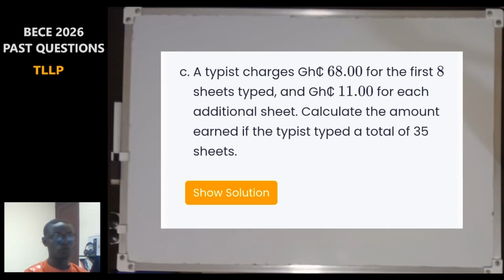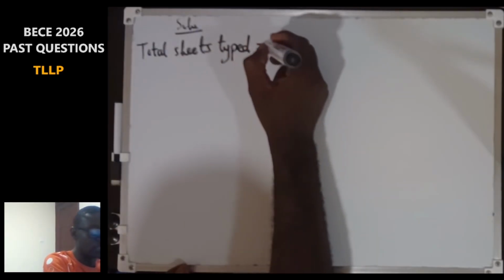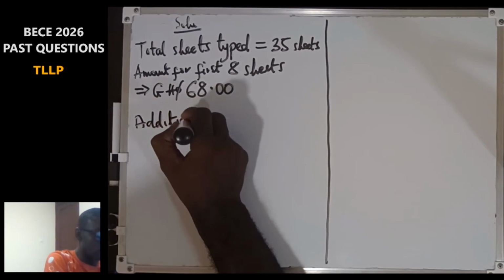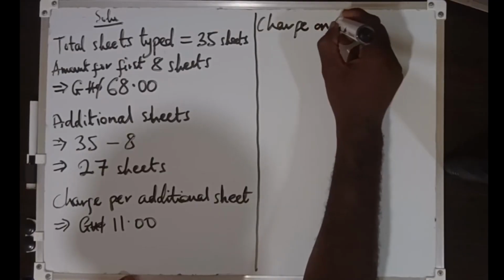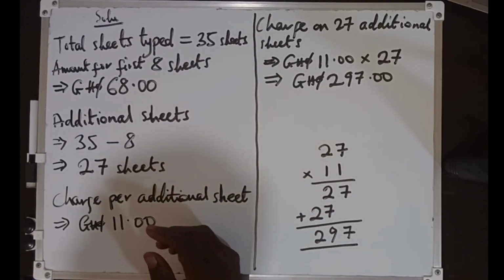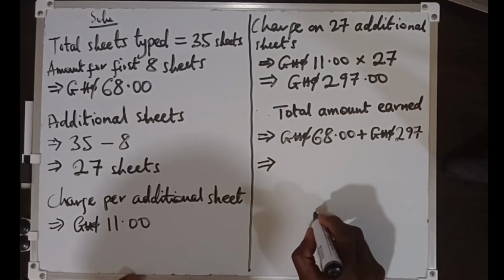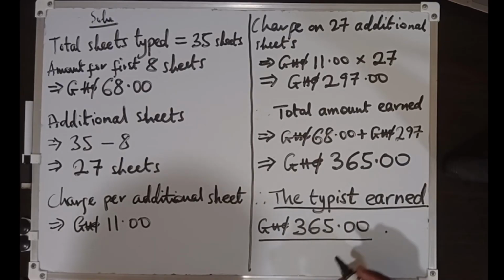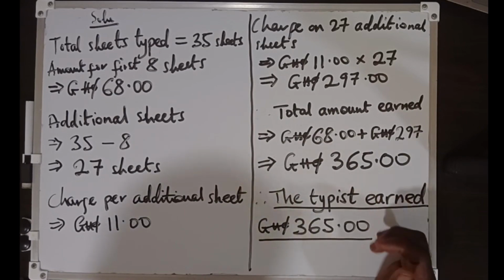Question 1(c) || BECE 2026 Mathematics || Solution || TLLP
In this video, we carefully solve Question 1(c) from the 2026 BECE Mathematics Past Questions step by step in a simple and easy-to-understand way.

Whether you’re preparing for BECE, revising for exams, or strengthening your Mathematics skills, this lesson will help you understand the method behind the solution — not just the answer.

✅ Clear explanation
✅ Step-by-step working
✅ BECE exam techniques
✅ Made for JHS students